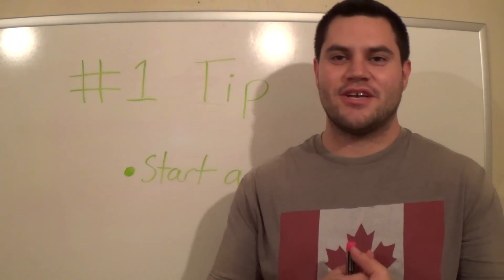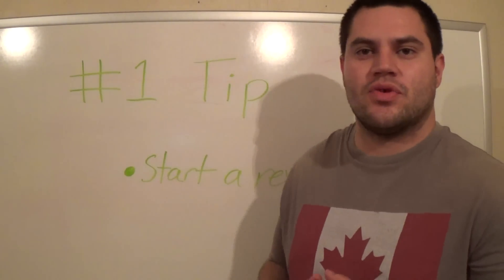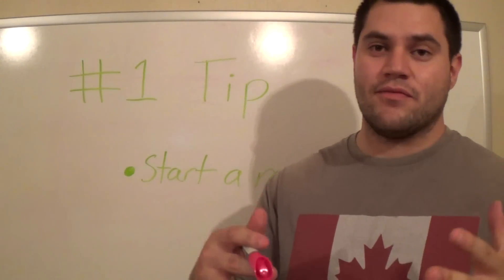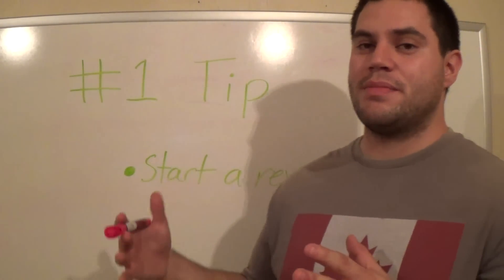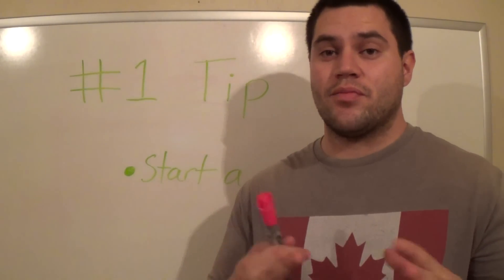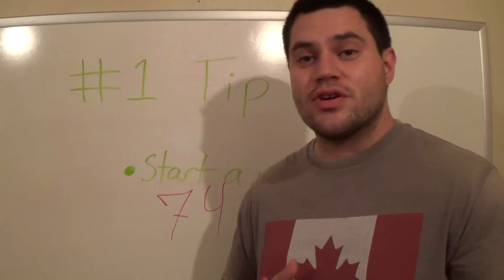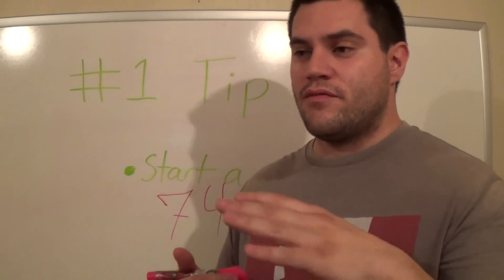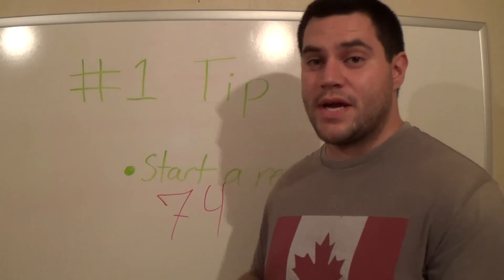My Number 1 Tip For Getting More Kindle Ebook Sales Faster - Simple Tip Is Highly Effective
Getting Kindle Ebook sales is easier than you think, but you have to put in some work first.

Yes, you could be one of the lucky ones that puts up a book and gets hundreds of sales within the first couple of days, but that is very uncommon. What I recommend is putting yourself in the right position by using the tips I give you in this video.

Trust me, I do this on almost every one of my books and the strategy works perfectly every time.

If you have any comment or questions please let me know below.